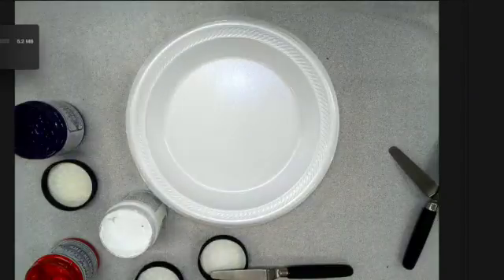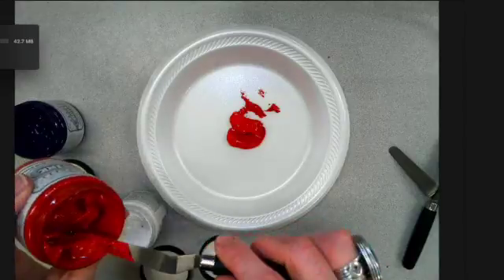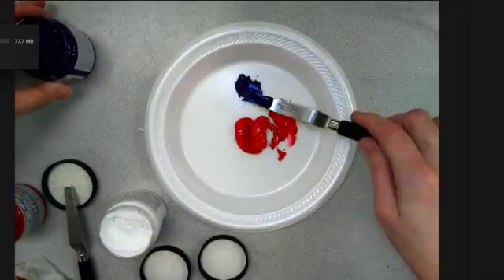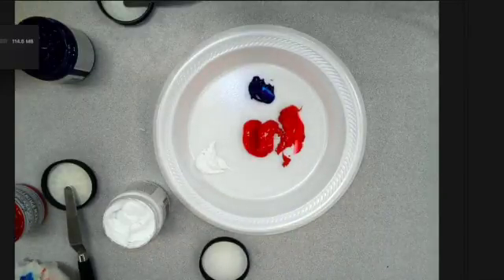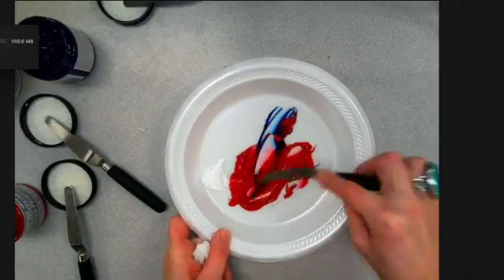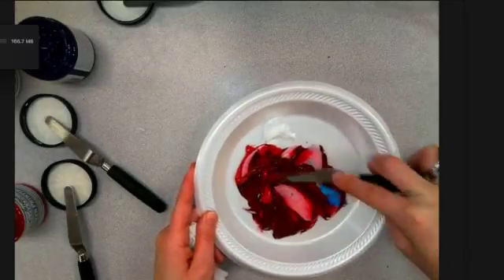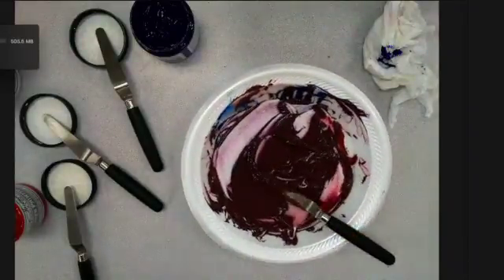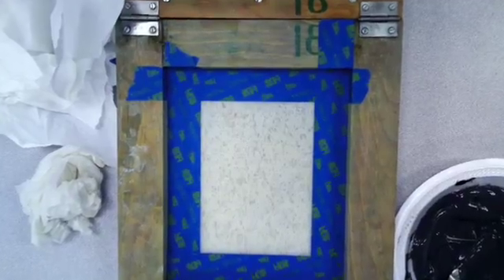Screen printing color mixing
This video is about Screen printing color mixing